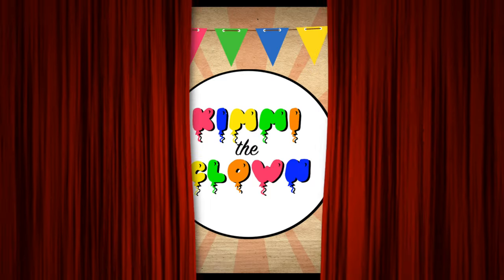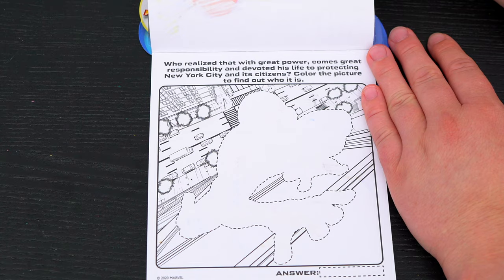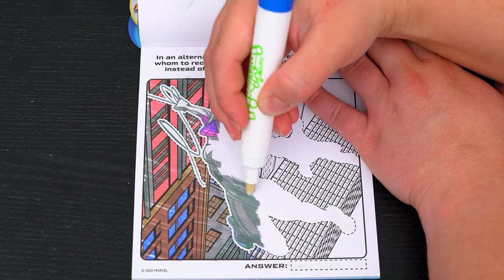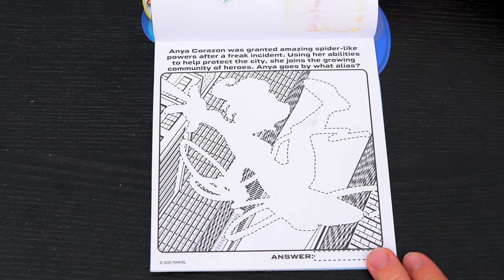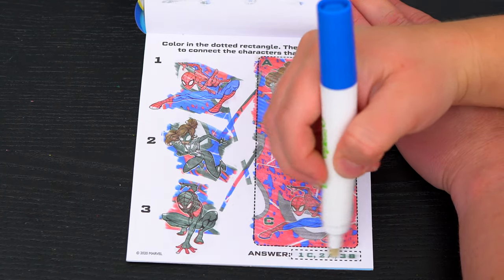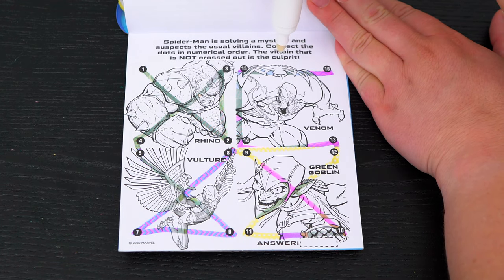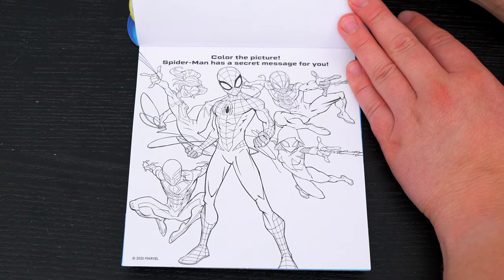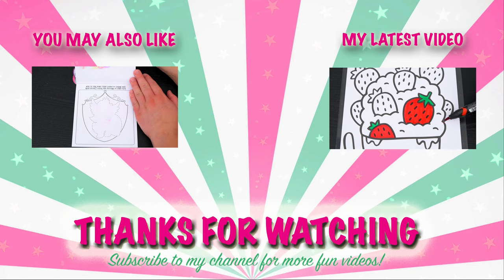Coloring Spider-Man Magic Reveal Ink Coloring Book | Imagine Ink Marker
Join in on the fun as I, Kimmi The Clown, color in my Spider-Man Magic Ink Coloring & Activity Book from Imagine Ink! This awesome book comes with so many different pages to color! Watch me color pictures of Spider-Man characters using the Imagine Ink marker! I had so much fun coloring in this awesome book and watching my pictures come to life! Great book for people who love Marvel Spiderman, coloring, drawing, painting or being artistic!  Join me tomorrow for more fun videos! HAVE A COLORFUL DAY!!! ☺️